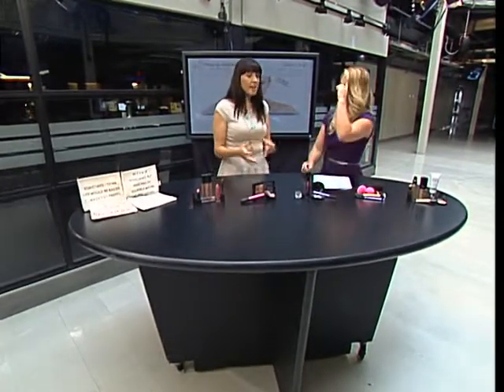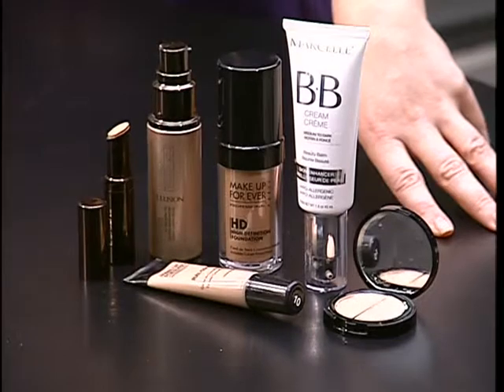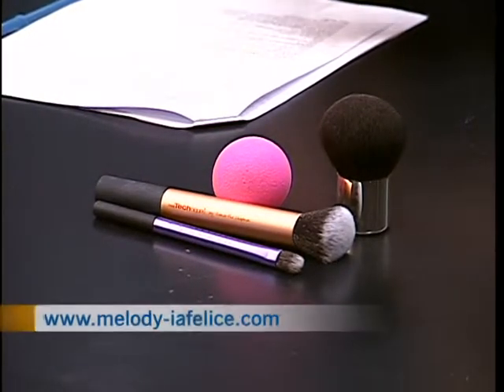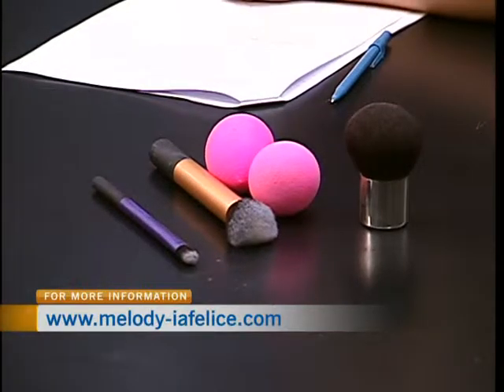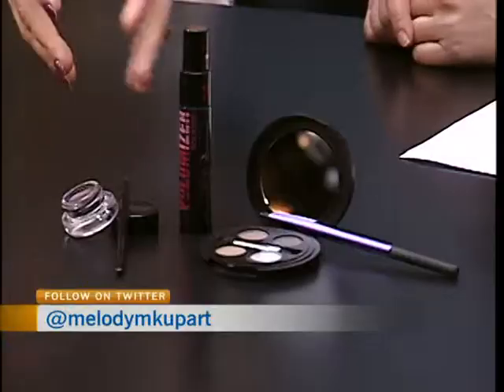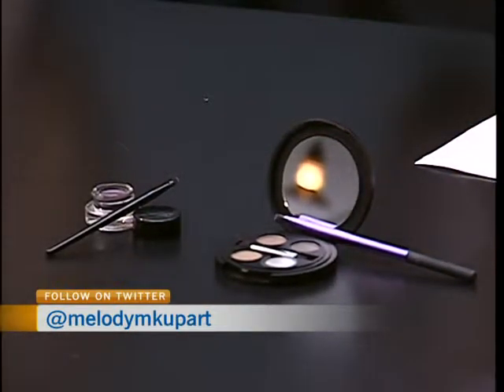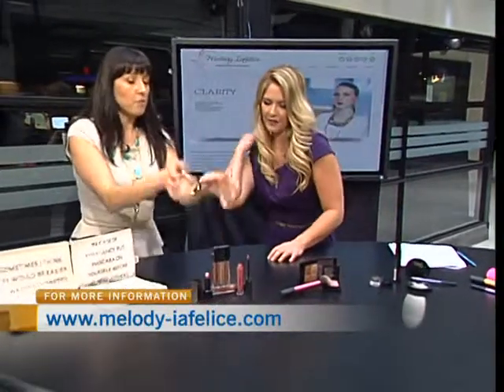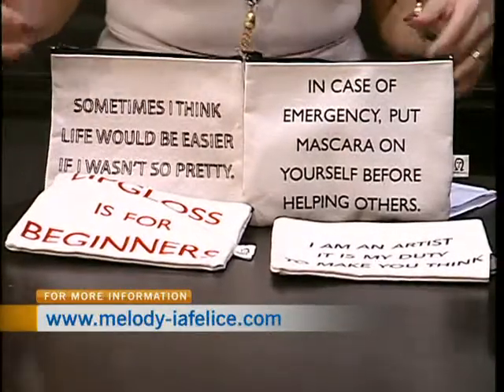Makeup 101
Makeup artist and Beauty Expert Melody Iafelice dropped by CTV Morning Live to deliver Makeup 101. Melody has her top 5 items you should have if you're just starting out with makeup.